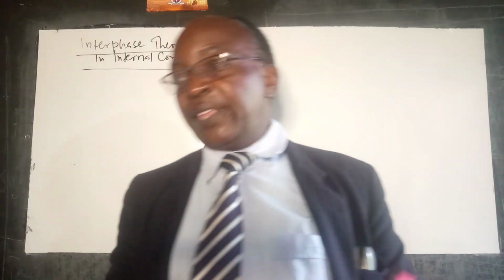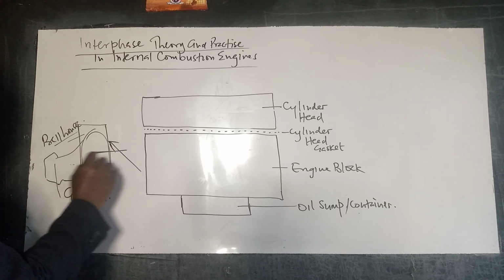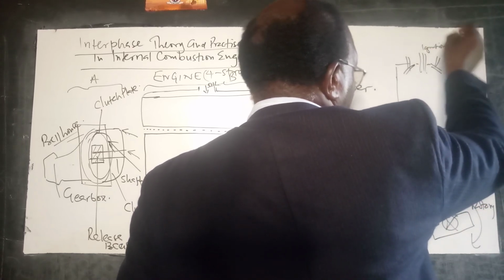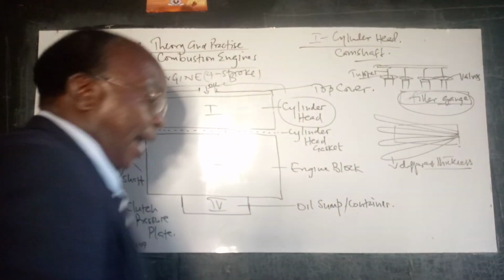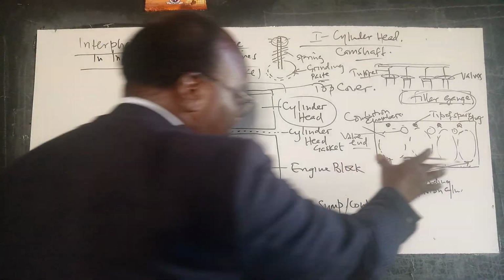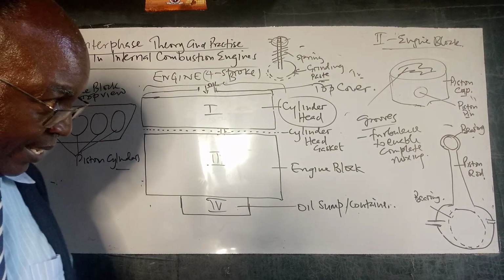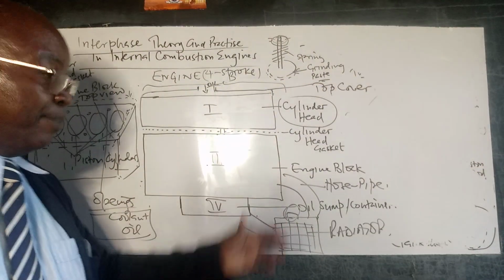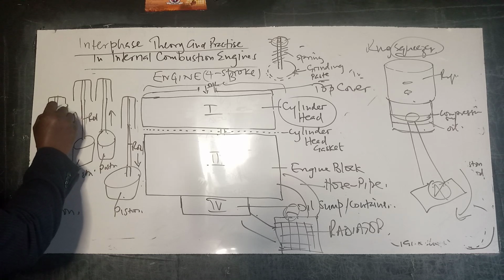Lecture 60:Theory - Practice interfaced in Internal Combustion Engines.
Professor Duke Orata interfaces thermodynamics thermodynamicstutorials thermodynamicsmadeeasy theory and practice in internal combustion engines.